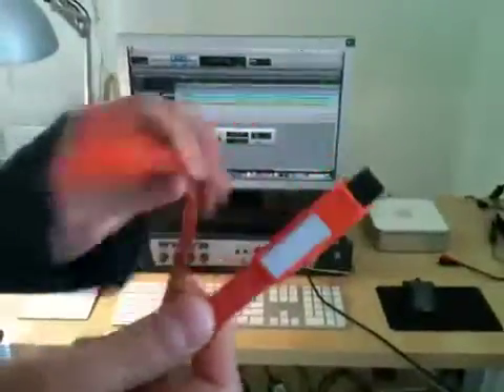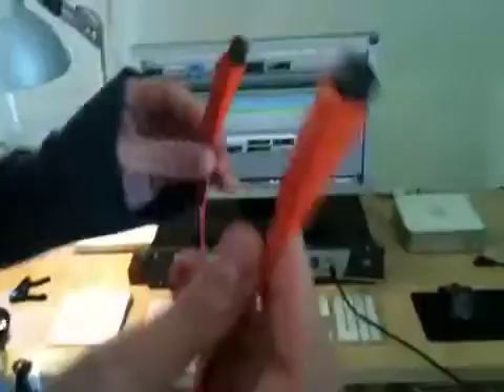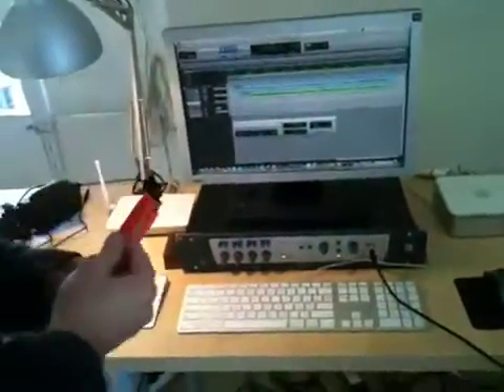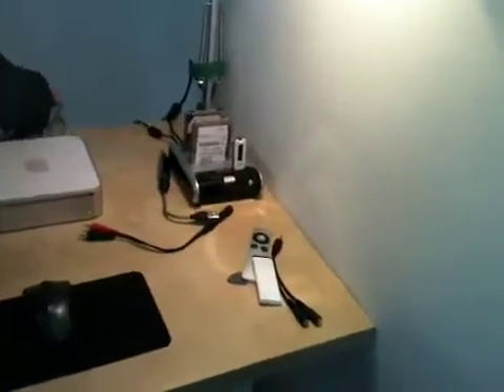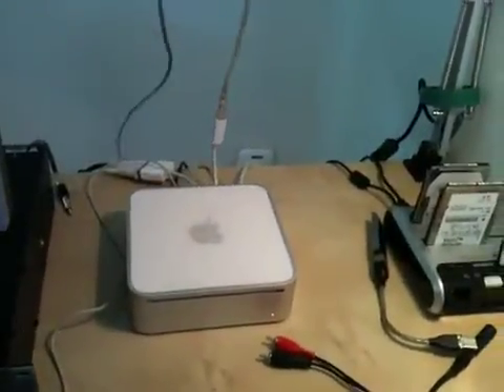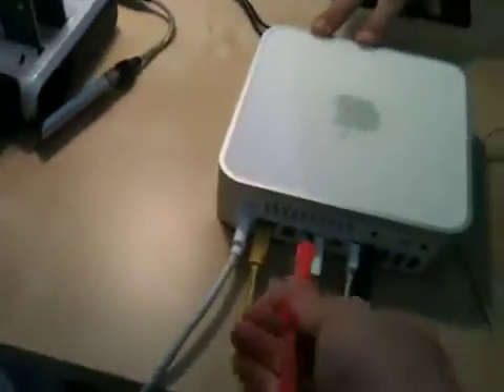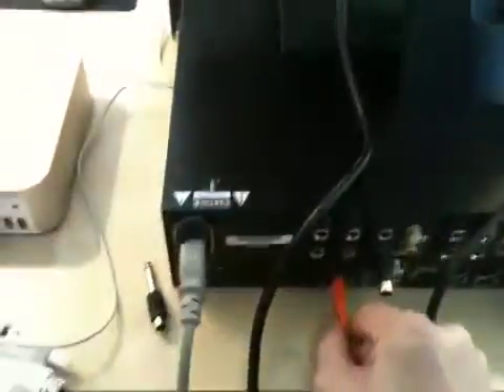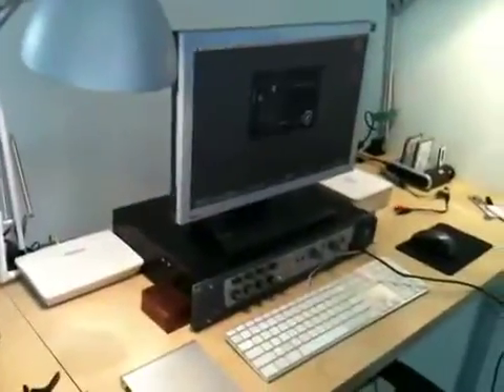Lacie Firewire Cable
Lacie Firewire 400 to Firewire 800 Cable Flaw

A demonstration of how this cable loses connection to a Digi 002 from a mac mini under Pro Tools 8 with any slight change in wall outlet current in a house. Even if Digi 002 is properly grounded, switch off any light and the cable loses connection. Same problem is experienced with an Mbox 2 Firewire. Same problem under Logic Pro, Reason 4, GarageBand or any other recording software.

The Moshi 400 to 800 Adpater that actually works